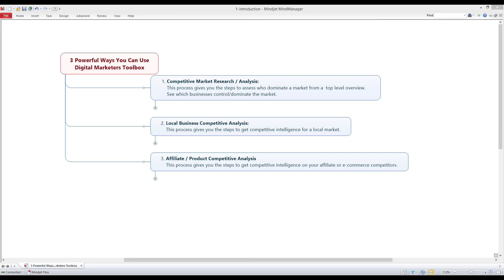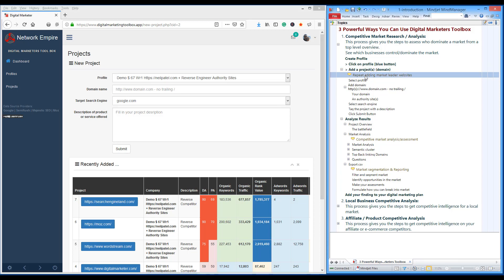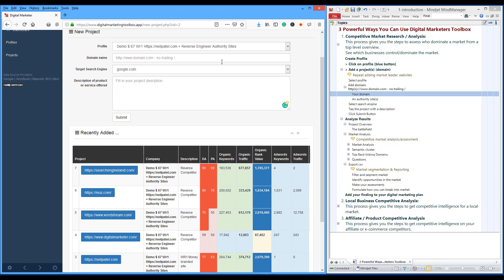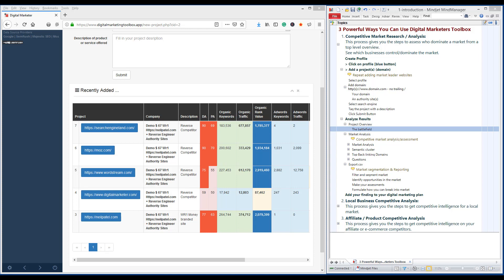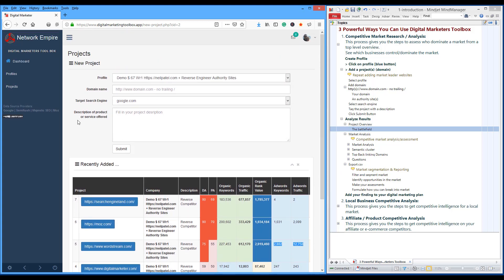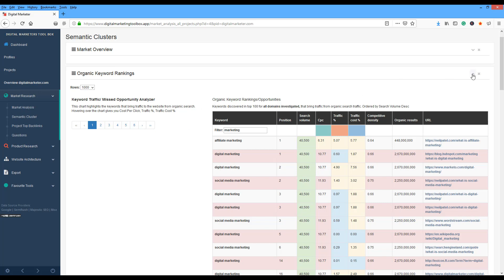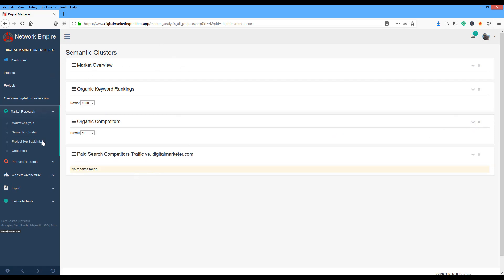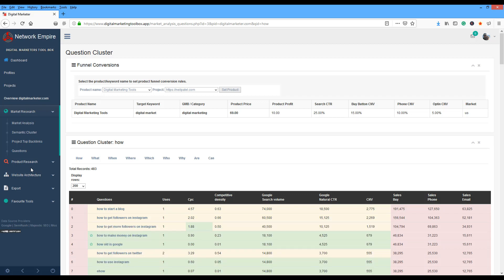New Competitive Market Research Method - Fast Track digital marketers bootcamp 2019 - Part 3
New Competitive Keyword Market Analysis Method Ripping The Pants Off Markets Exposing All Profitable Niches. Digital Marketing Bootcamp 2019 - Introduction Part 3

Do you want to leverage the thousands of dollars your competitors have spent to see what is working in your market?

Use the Keyword Qualification Matrix helps you better position your page for targeted audiences and gives the search engines the food they love - thematic and contextual relevance.

Network Empires coaches give you robust Competitive Keyword Market Analysis methods & advice you can use in your business today.

Watch in this session how you can extract your competitors best keywords that drive their marketing campaign.

You have found the complete digital marketing growth framework to become a digital marketing expert.

You've found the right tools, coaching team & digital marketing training!

With the skills learned in our digital marketing course, you can:
* GROW your own business
* LAND a job in this hot marketing industry
* HELP a client increase their business

Implement what you learn here and let us know how it has helped you with online market analysis and keyword research

Related Searches For Competitive Keyword Market Analysis:
google analytics
google AdWords keyword planner
keyword analysis
google competitors
SEO content
keyword revealer
website keywords checker
google keyword search volume
SEO competitor analysis tool
find competitors keywords
competitor keyword checker
google external keyword tool
AdWords auction insights
keyword tool youtube
competitor website analysis tools
AdWords competitors
keyword competition tool free
how to find competitors of a company
kwfinder alternative
how to find keywords on a webpage
SEO competitive intelligence
find competitors keywords free
keyword competition score
low competition keywords list
google AdWords competitor analysis
SEO competitor analysis checklist
website competitive analysis report
allintitle search
what is keyword competition
google AdWords competition score
allintitle tool
content keywords SEO
alexa keyword difficulty tool
easy to rank keywords
what is PPC analysis

Related topics about Competitive Keyword Market Analysis